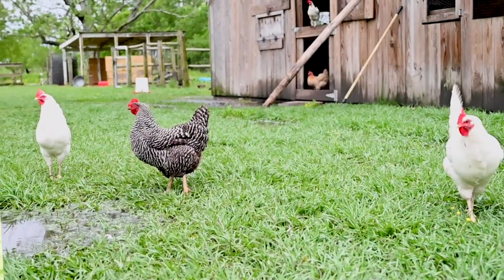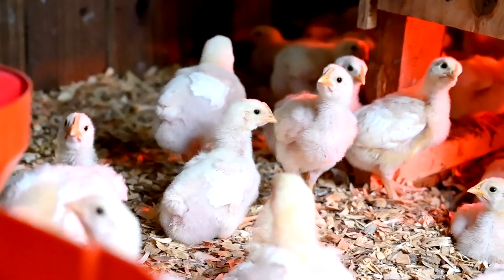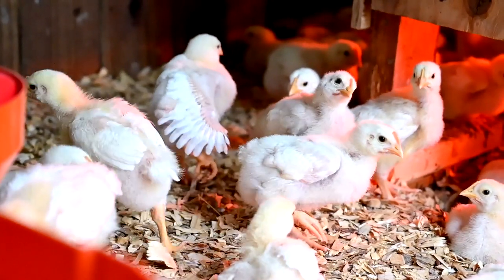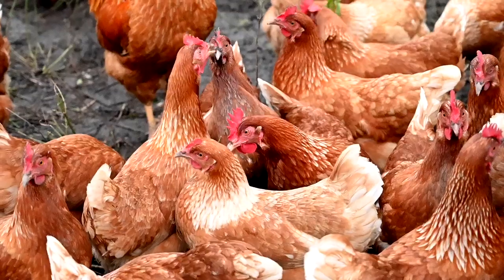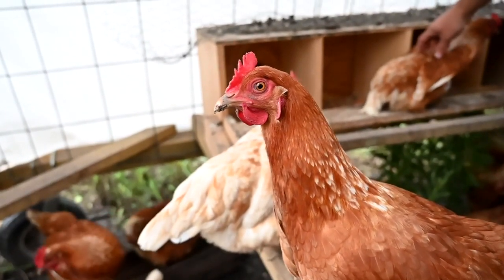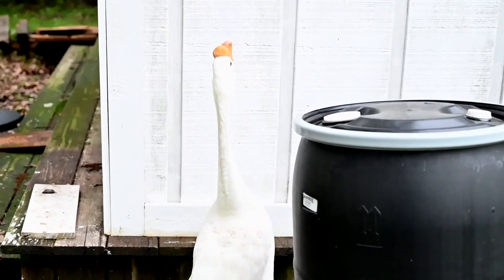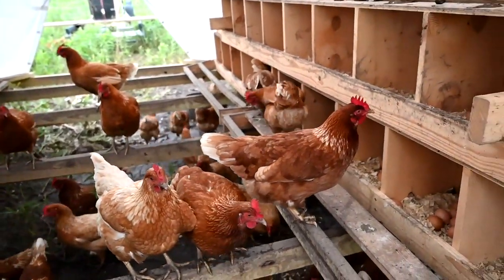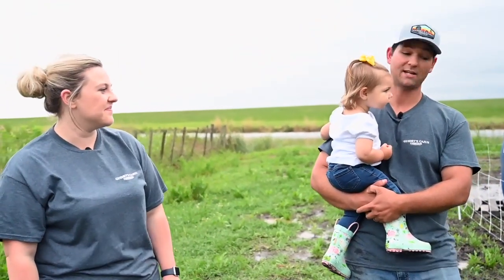Fresh From the Farmstead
For Jady and Taylor Guidry, operators of Guidry’s Cajun Farmstead in Cut Off, the road to running a regenerative farm based out of their property has been a winding one, but one that has quickly resonated with the community.

Check out the full story in our May 2021 issue of Point of Vue